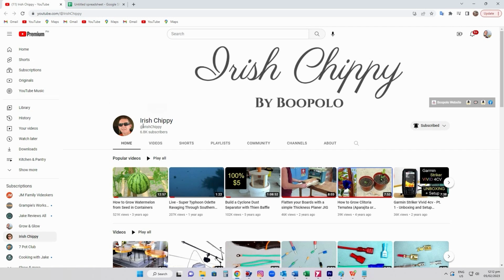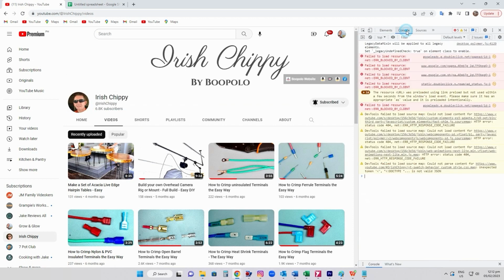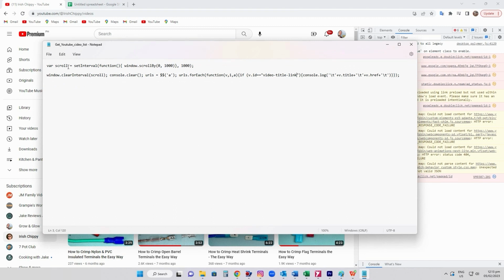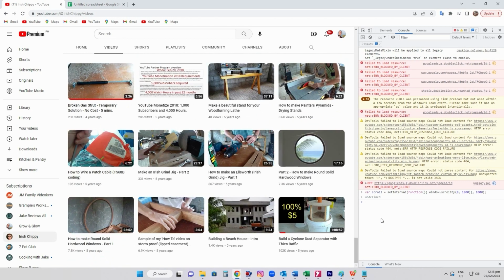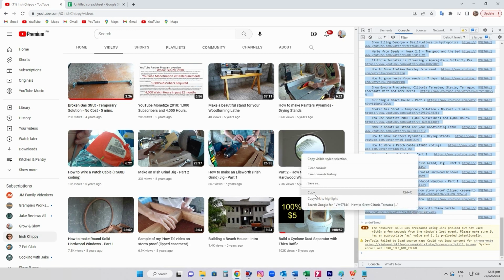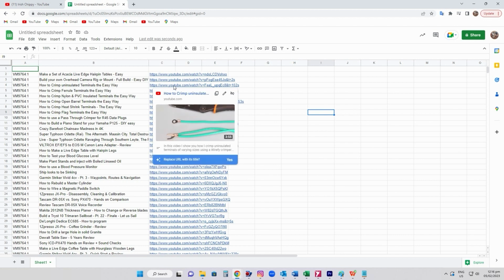How to Download a List of All of your Youtube Videos in 1 minute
Code is below. In this short video I will show you how to make a full list of any youtube channels' videos in less than a minute. Here I use Chrome and one of our other Youtube channels, 'Irish Chippy' as an example.

Right click some space on the page - Click on 'Inspect'. On the new side panel click console.

CODE 1:

var scroll = setInterval(function(){ window.scrollBy(0, 1000)}, 1000);

Copy and paste the above code to the bottom of console and click Return key. Wait for all the videos to populate this single web page. The more videos you have, the longer this will take.

CODE 2:

window.clearInterval(scroll); console.clear(); urls = $$('a'); urls.forEach(function(v,i,a){if (v.id=="video-title-link"){console.log('\t'+v.title+'\t'+v.href+'\t')}});

Copy and paste the above to the bottom of console and click Return key again. Your list will appear and you can copy it into any spreadsheet.